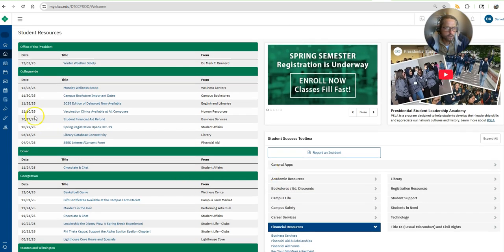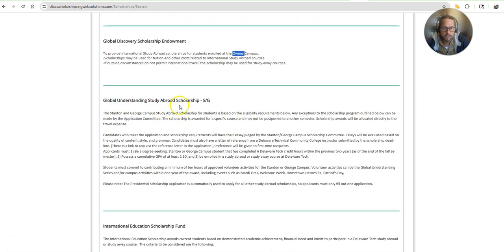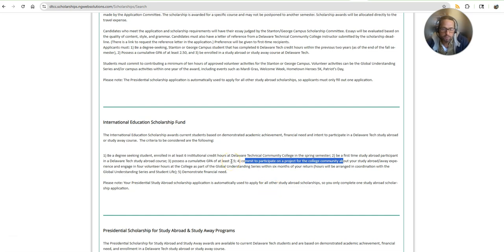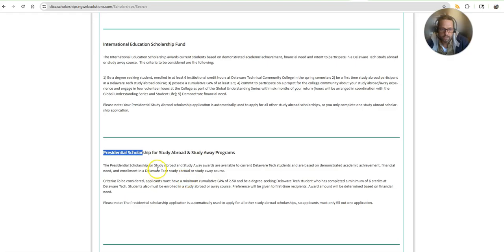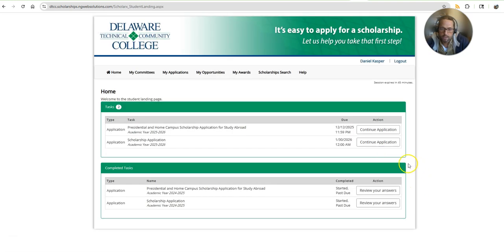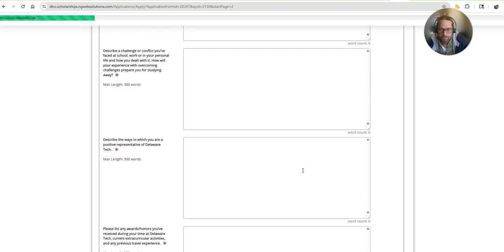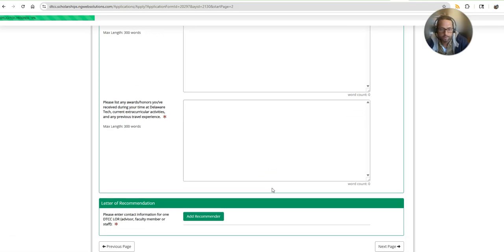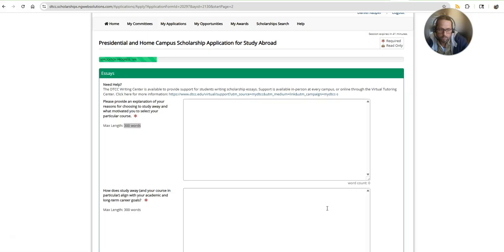Study Abroad Scholarship Application Tutorial 2026